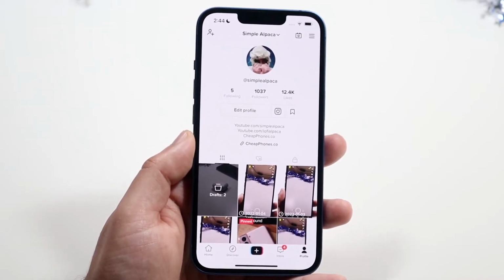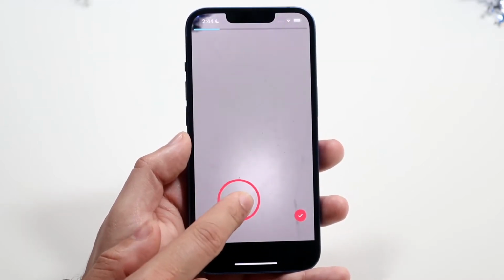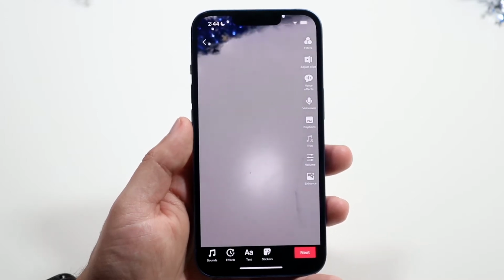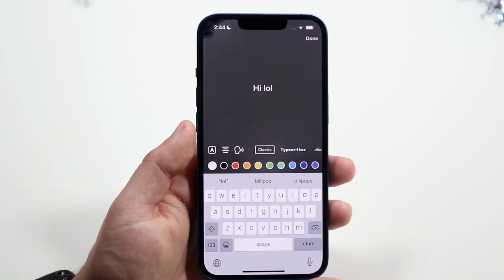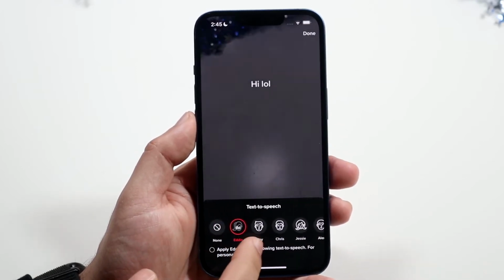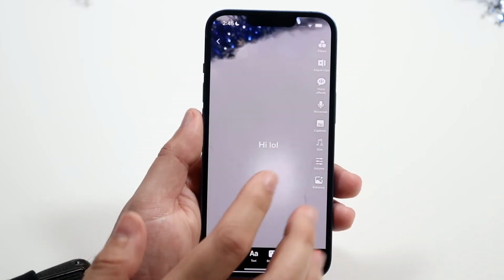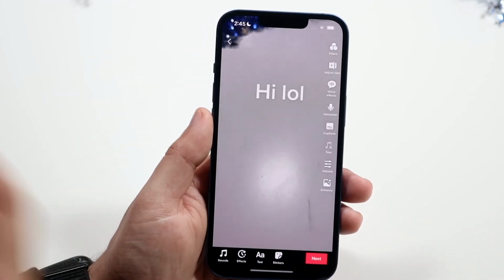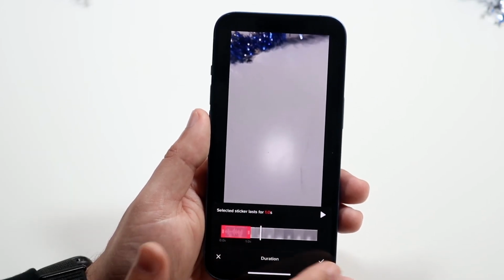How To Do Text To Speech On TikTok! (2022)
Here is exactly How To Do Text To Speech On TikTok! (2022)